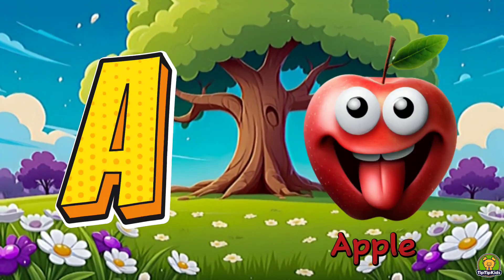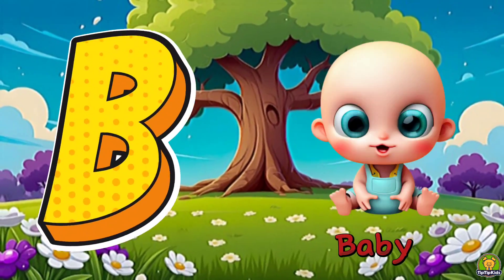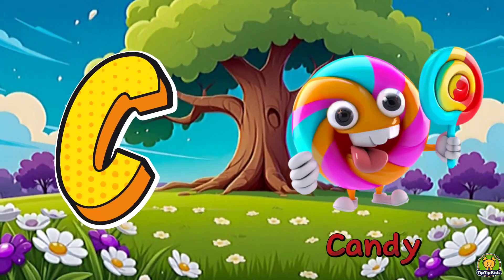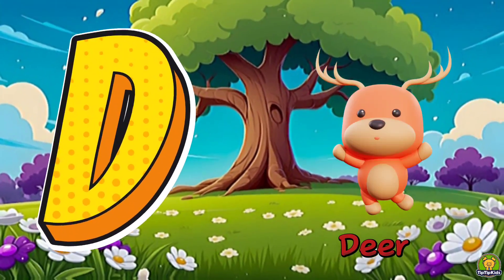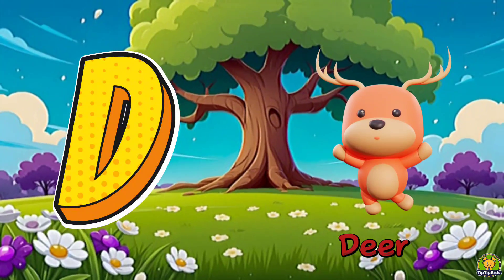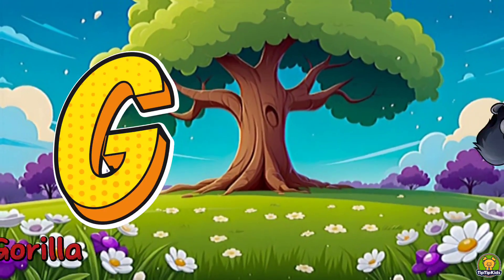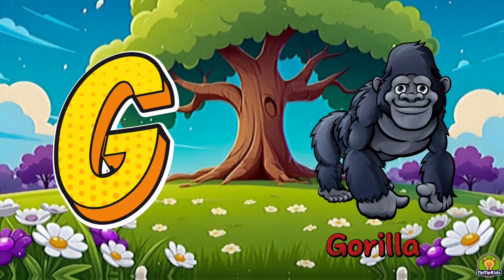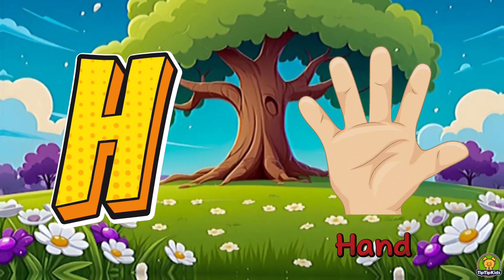Easy Way to learn Alphabet ABC || Toddlers Learning Video A for Apple 🍎, B for Ball, And more.